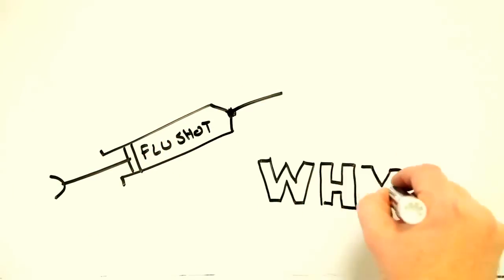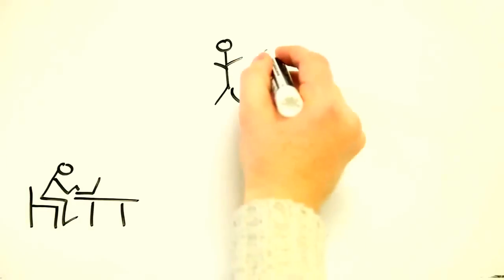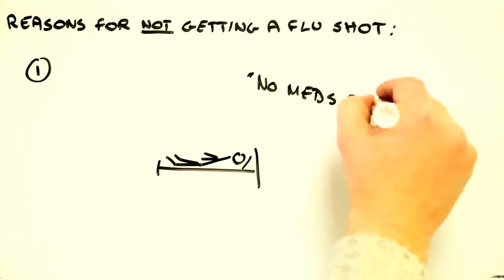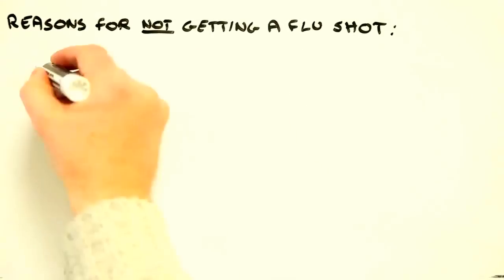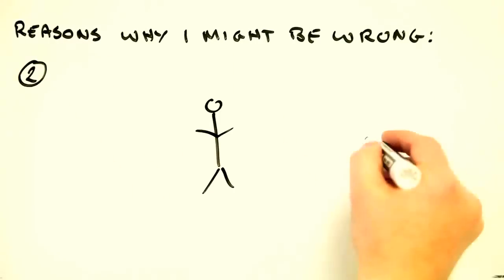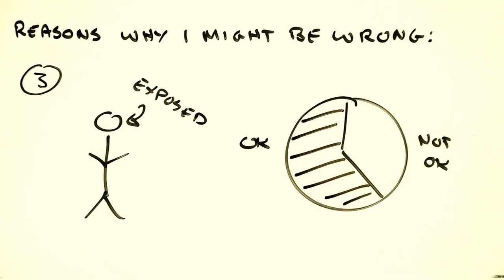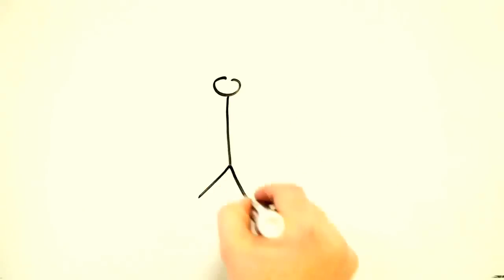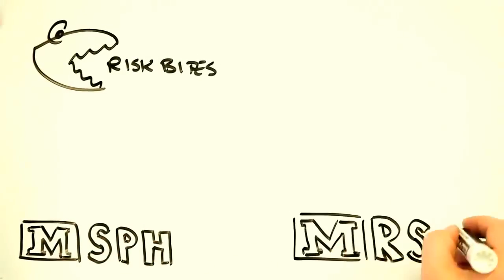איזו סיבה יש לי לקבל את חיסון השפעת?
למה בכלל צריך להתחסן לשפעת?
הפרופסור לרפואה ציבורית, אנדרו מיינארד, מעולם לא התחסן לשפעת- עד שביקשו ממנו להסביר למה.
אולי התירוצים שלו מוכרים לכם מעצמכם או מקרובים לכם, אבל כנראה שהם לא מחזיקים במציאות.

מקורות וקריאה נוספת:
הסרטון המקורי-